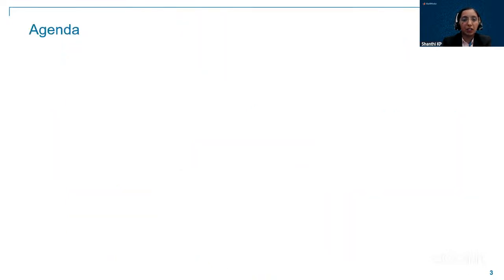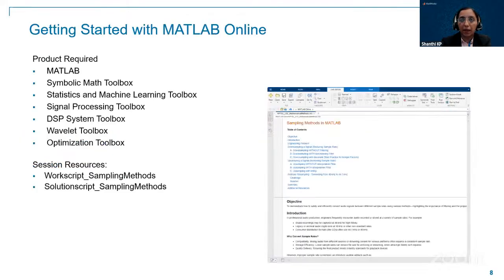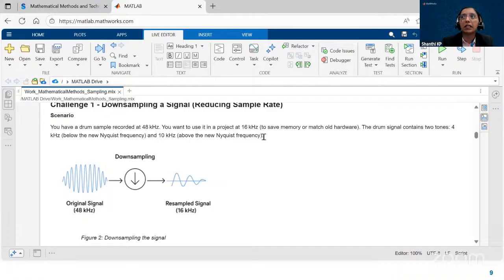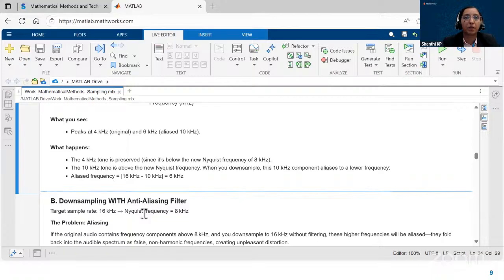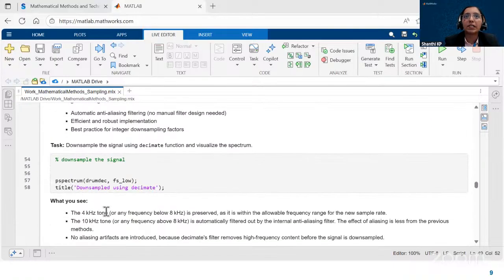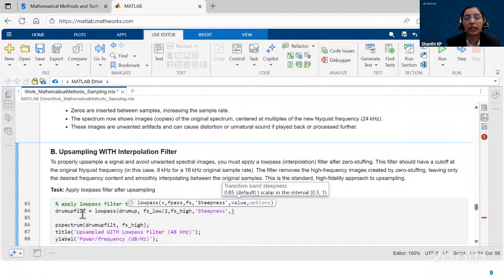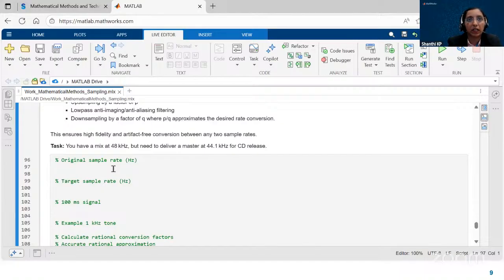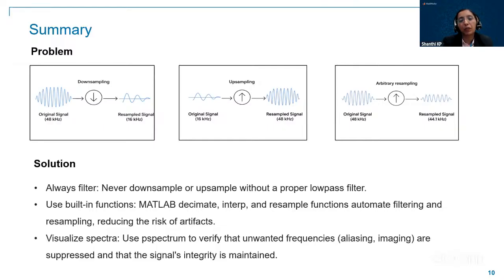Mathematical Methods and Techniques in Signal Processing - LS 2